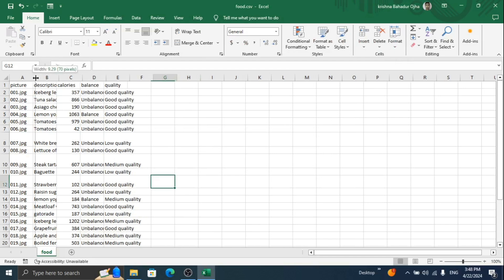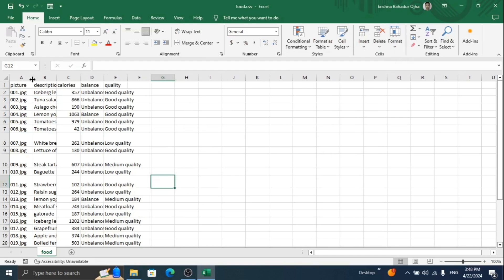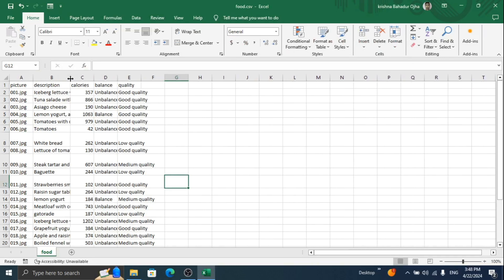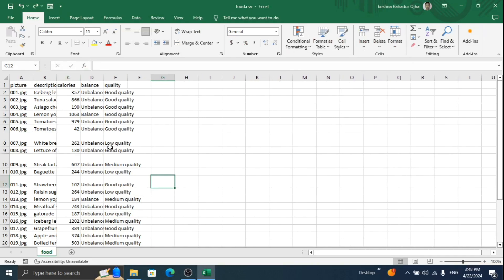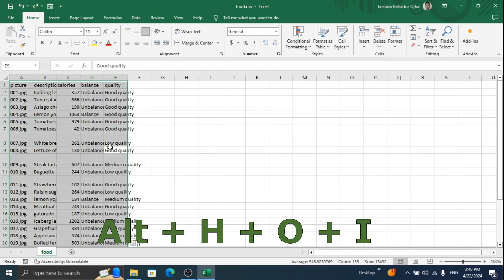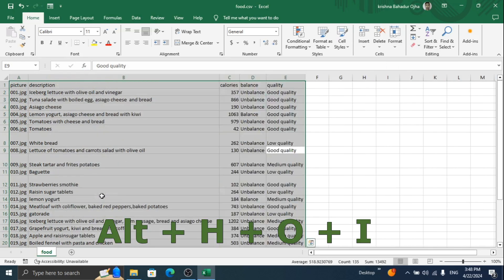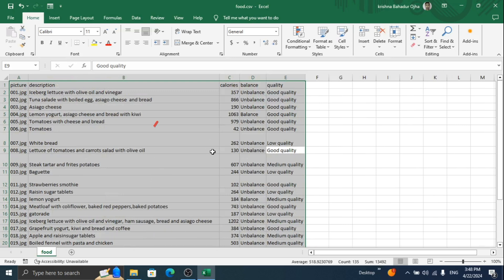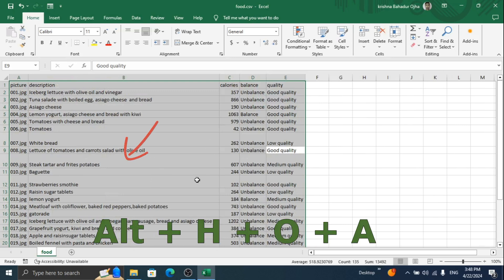How to auto fit COLUMN and ROW with text in MS Excel || Shortcut Method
This video is a quick shortcut guide to auto-fit the column and row with the entry data in MS Excel.